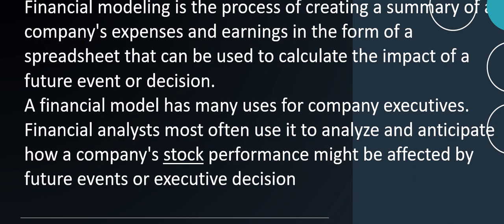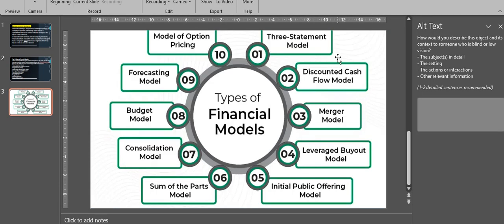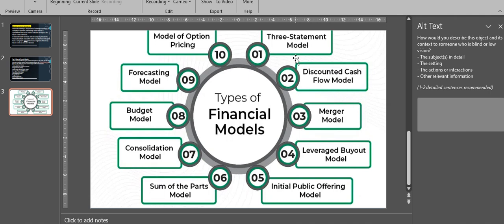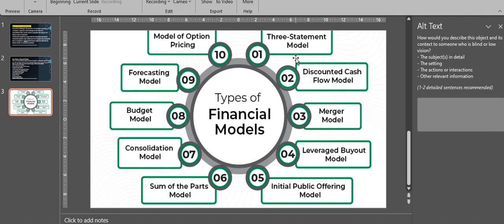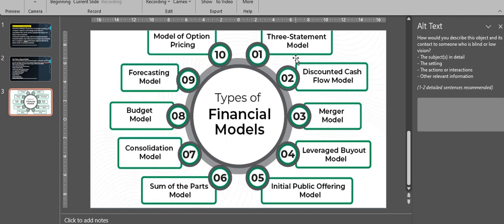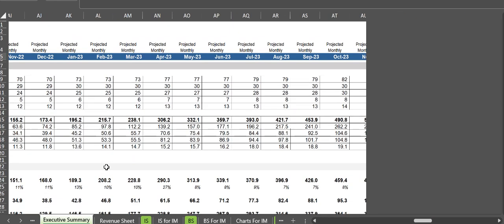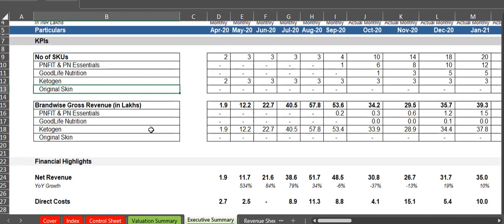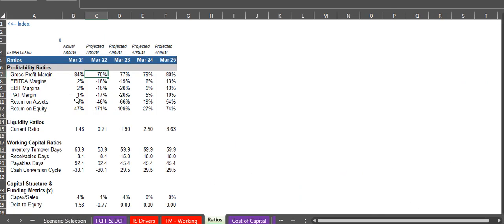I MASTERED Financial Modeling in Minutes with This Free Excel Template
MASTER FINANCIAL MODELING IN MINUTES (Free Excel Template Included!) Part 1

Unlock the secrets of financial modeling in just 10 minutes with our comprehensive guide! This video is perfect for beginners and seasoned professionals alike. Learn essential tips and techniques to build robust financial models that can help you analyze data and make informed decisions.

In this tutorial, we break down complex concepts into easy-to-understand steps, ensuring that you gain practical skills you can apply immediately. Plus, we provide a FREE Excel template to help you kickstart your financial modeling journey.

Whether you're looking to enhance your career, prepare for an interview, or simply improve your financial acumen, this video is the ultimate resource. Don’t miss out on the chance to master financial modeling quickly and efficiently!

- Key components of financial modeling
- Step-by-step process to create a financial model
- Practical applications of financial models in real-world scenarios
- How to use the provided Excel template effectively